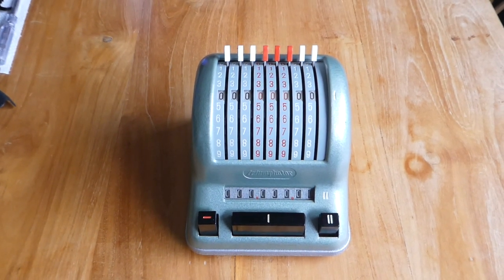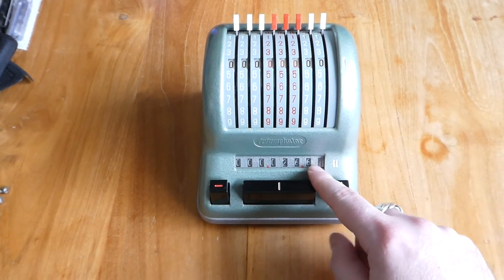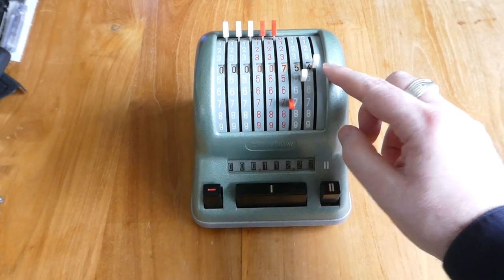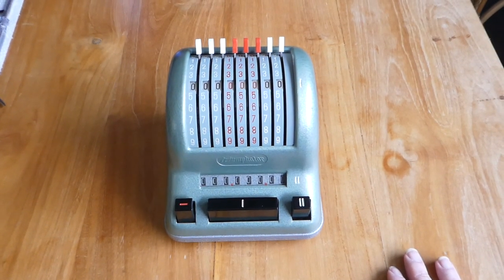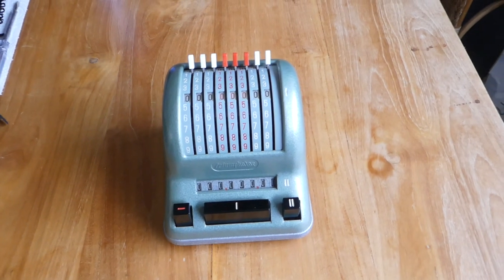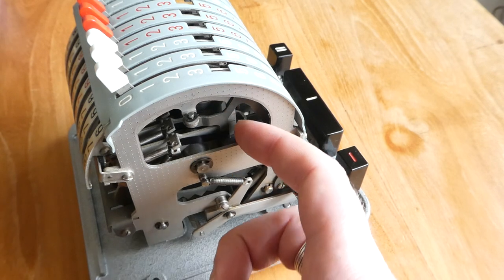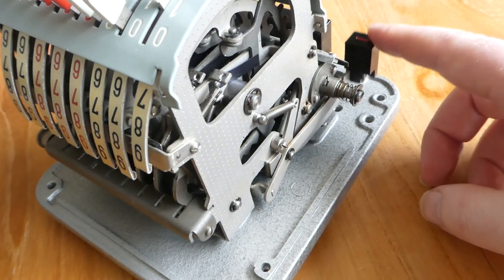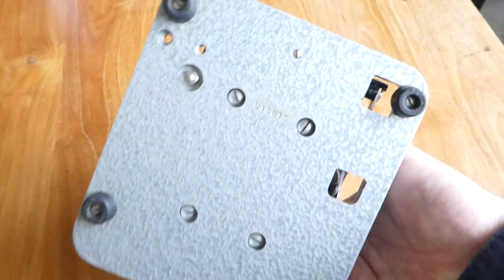The Triumphator KA adding machine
The Triumphator KA is an adding machine made in Leipzig, East Germany, in about 1960. It has an 8-digit register and can add and subtract.

0:00 Introduction
0:17 Addition
1:08 Subtraction
1:40 Clearing
1:50 History
3:43 Mechanism
6:28 Outro